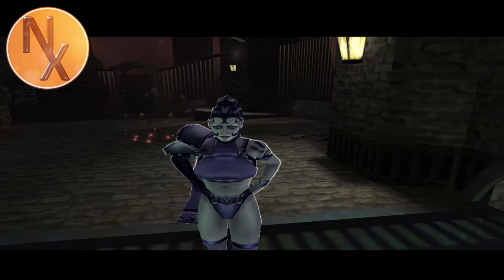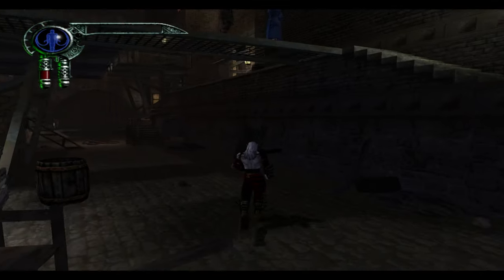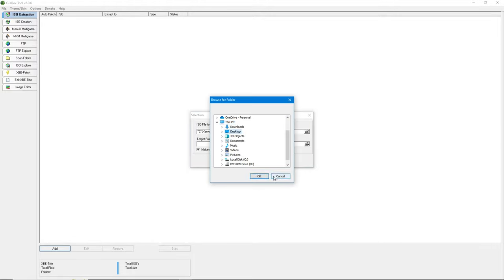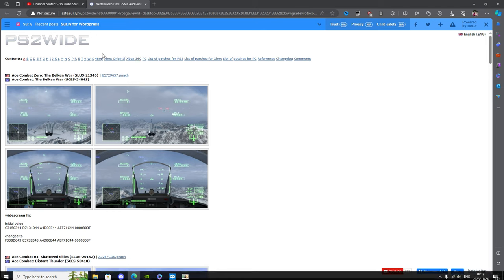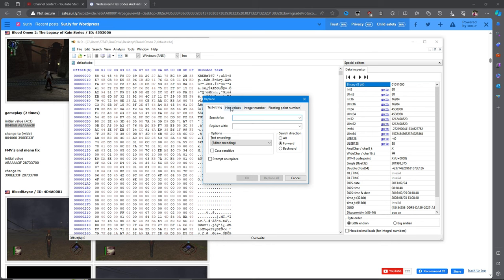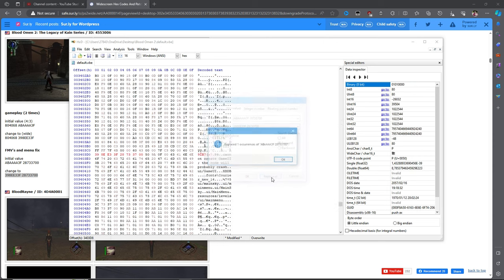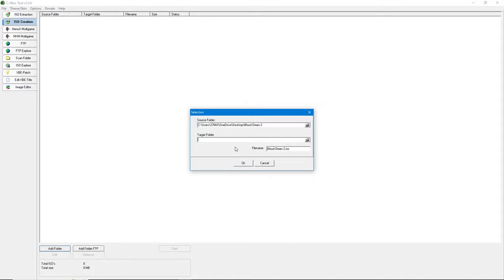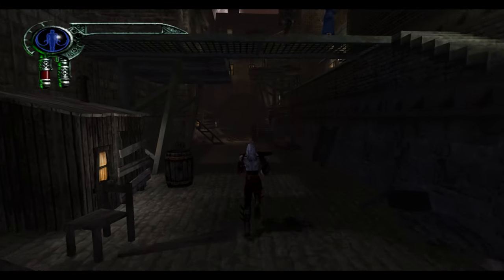Xemu - How to enable widescreen through simple hacks | Original Xbox emulator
Just a brief tutorial on how to enable widescreen for those Xbox games that don't have native widescreen support.

Timestamps:
0:00 Intro (must watch)
0:33 Convert the xISO image file to an xbe folder
1:21 Implementing widescreen hacks using hex editor
3:02 Convert xbe folder back to image file
3:34 Testing the game for proper widescreen

- Xemu widescreen cheats
- Xemu emulator
- Emulation
- Widescreen
- Tutorial
- Guide
- Fix
- Original Xbox